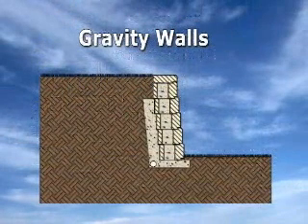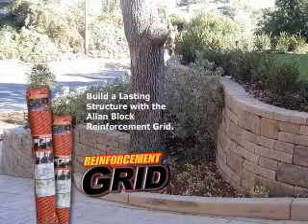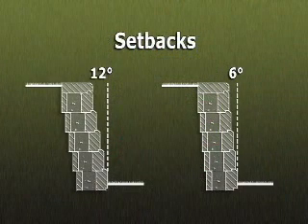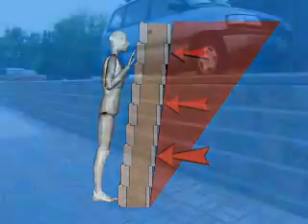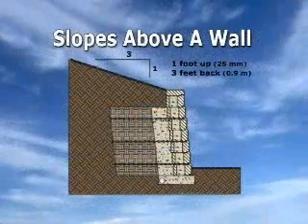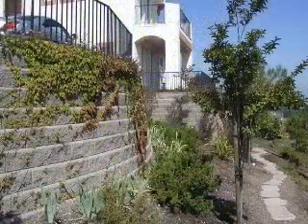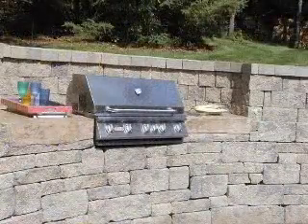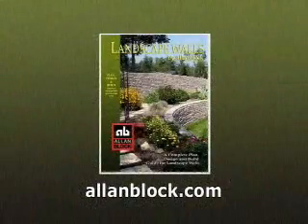How to Design a Retaining Wall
When designing your retaining wall, be sure you take into consideration the height of the wall, wall setback, slopes and surcharges.  These elements help to determine if you are building a gravity wall or a reinforced wall.  Walls that rely on their own weight and setback are called gravity walls. Walls that need additional strength because of poor soil, steep slopes or heavy surcharges like driveways or houses, are reinforced walls. Reinforced walls use geogrid to add more stability. Learn more about surcharges and slopes in your design as well as design elements like patterned walls, curves, and corners.